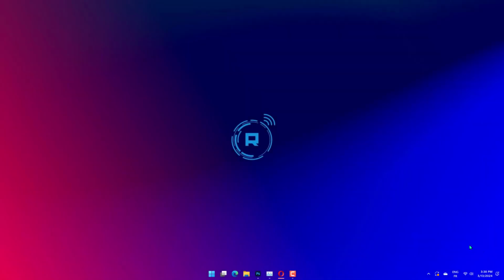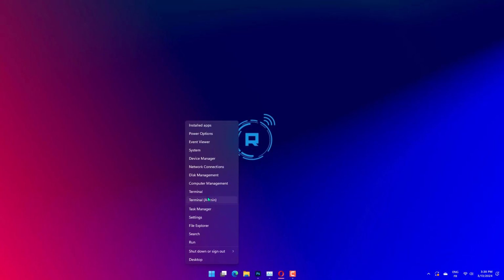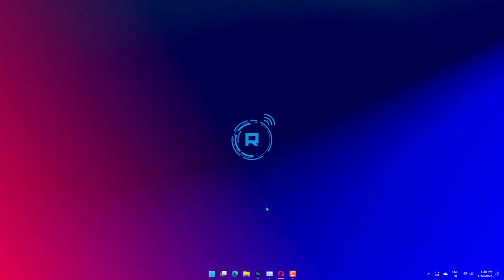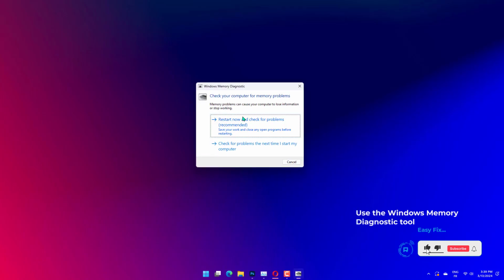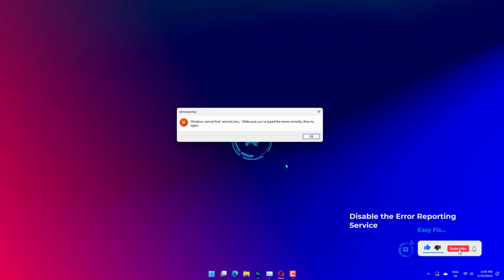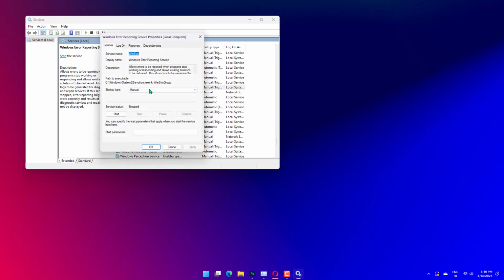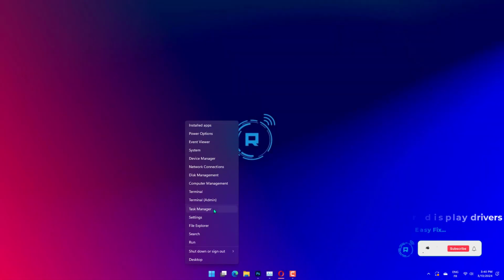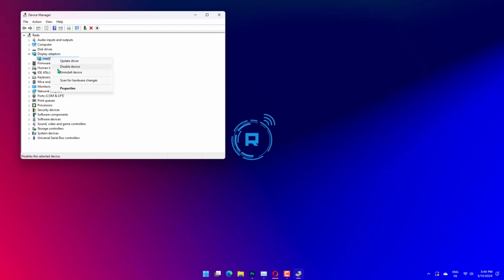Fix Werfault.exe Error on Windows 11/10